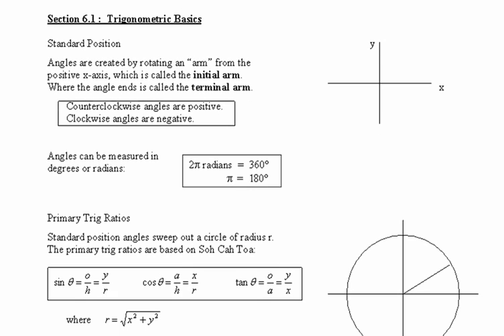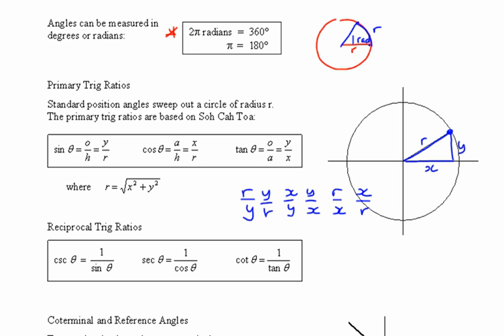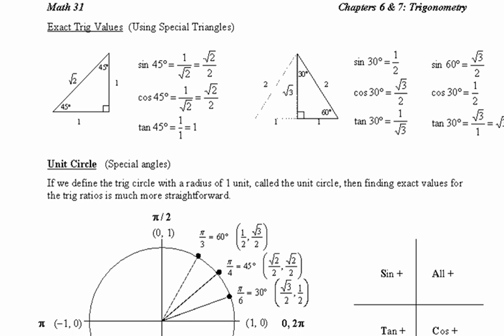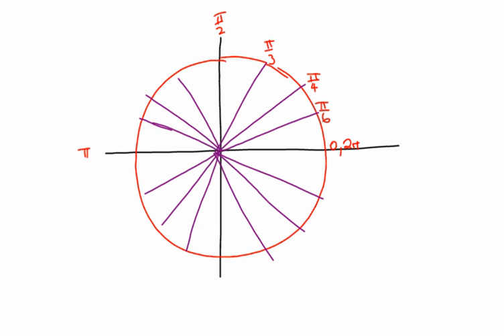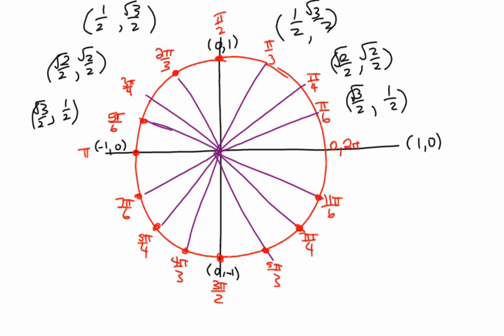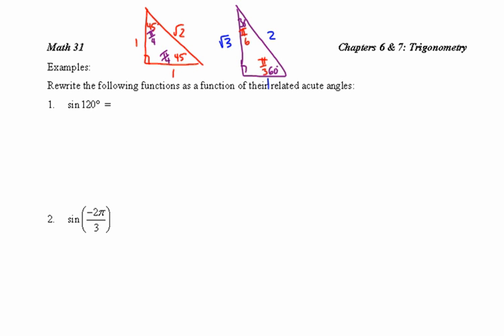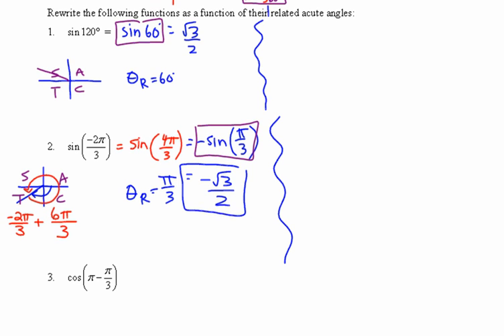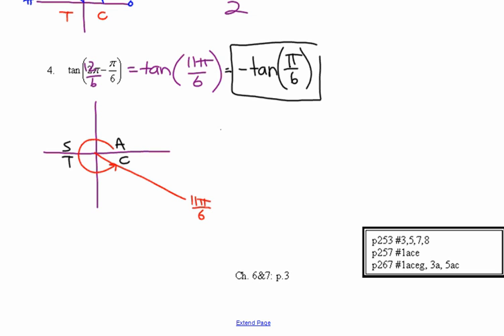61 Trig Notes